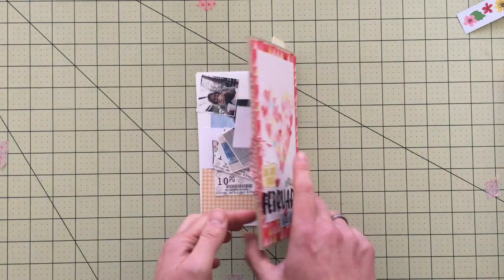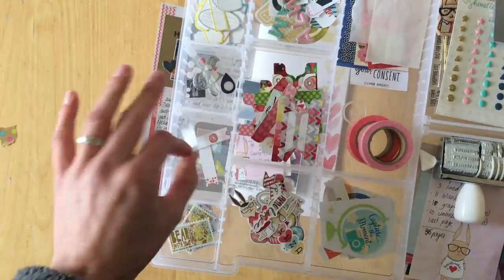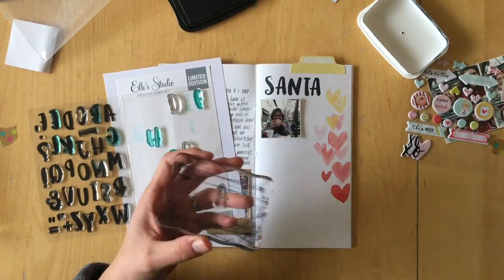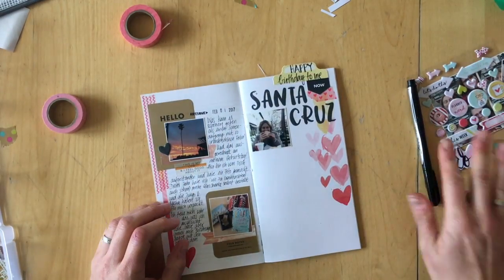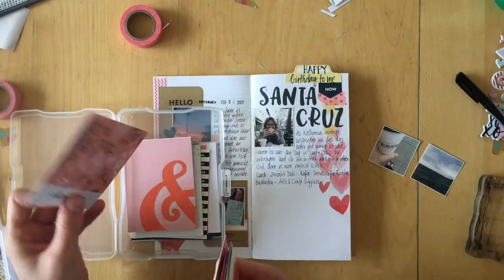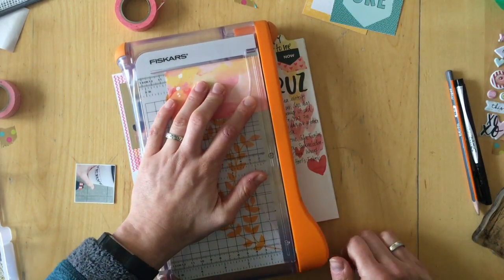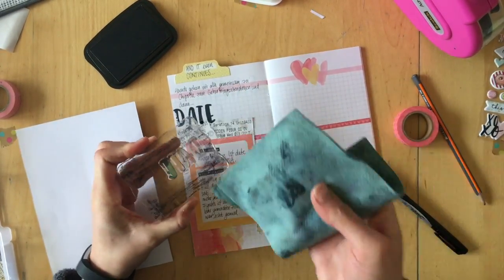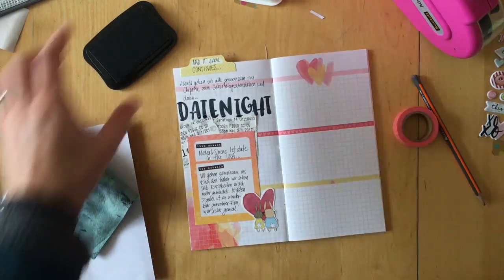Traveler's Notebook: Journal with me #05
Thanks for joining me for another journal with me in my February DaisyDori from Cocoa Daisy. Hope you will follow along in my journey!

Things/videos mentioned in the video.